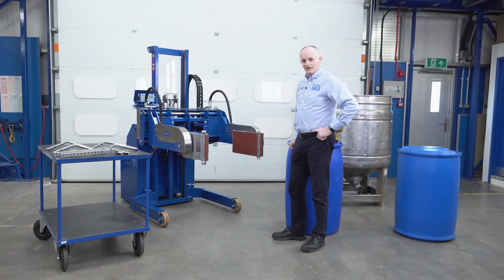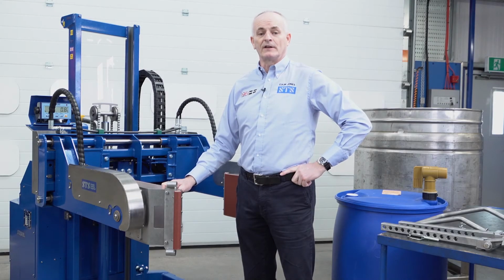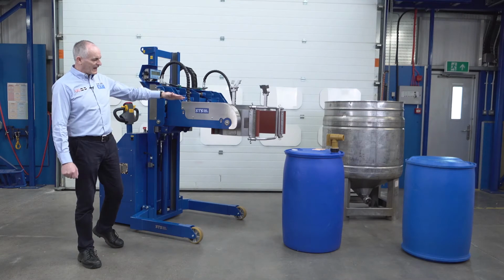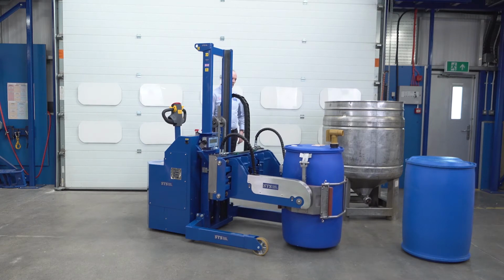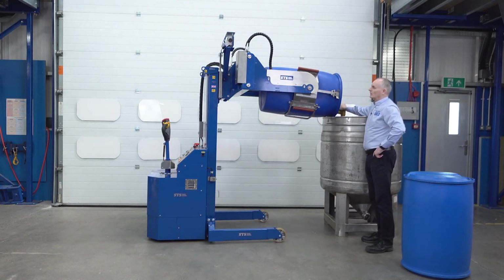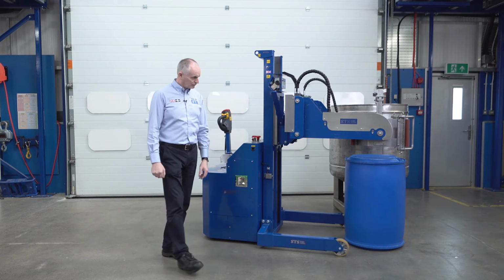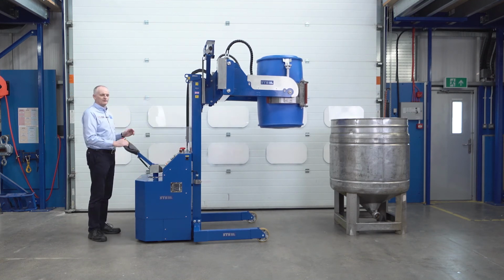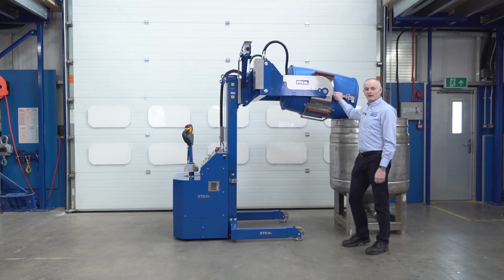Power Clamp Drum Tipper with Plastic Drum Adaptors (STE01-RRH01-INSO2)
Our fully powered drum tipper with power clamp is popular with companies that want to increase efficiency and eliminate manual handling risks.

For companies using soft HDPE drums we have designed and manufactured a simple adaptor to fit to our existing power clamp head. This adaptor allows the drum tipper to lift and rotate whilst dispensing material.

This electric hydraulic unit utilises on-board batteries, we can also supply a pneumatic-hydraulic model which can be certified for ATEX areas.

Get in touch today to see how we can help find a suitable piece of drum handling equipment for your application